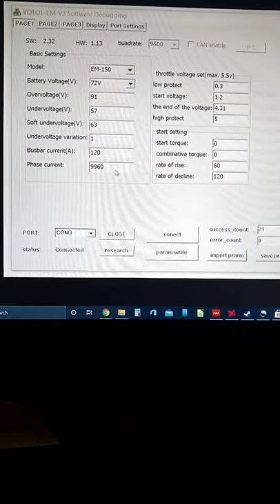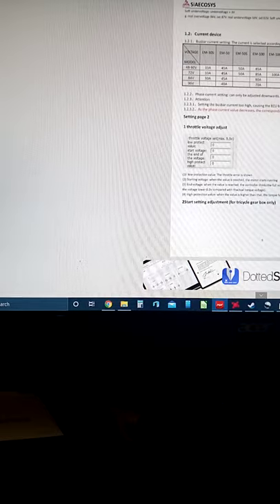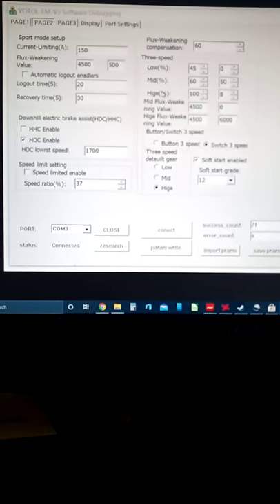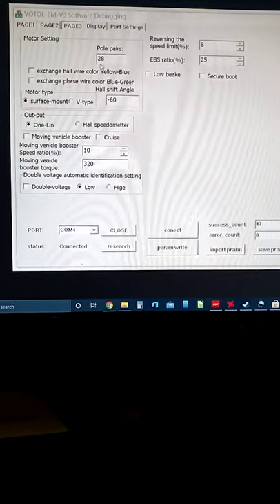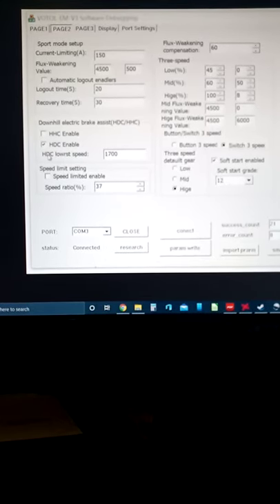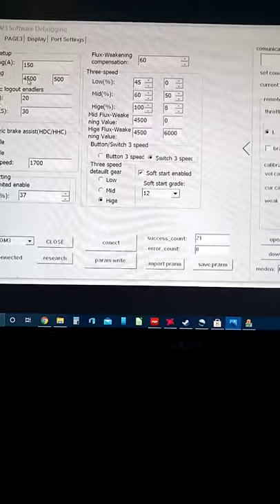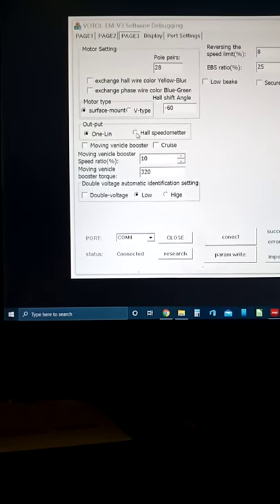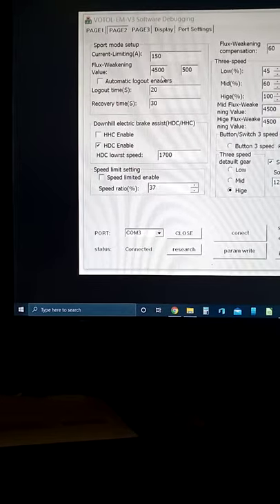E- Vader Votol Set Up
Raw video could not do screen capture on  my desktop and did not want to deal with getting software to do so. My Video editor cut the top half of the video off so here it is some info to go by for programming the controller to the E-Vader hub motor. It is in raw phone video format.